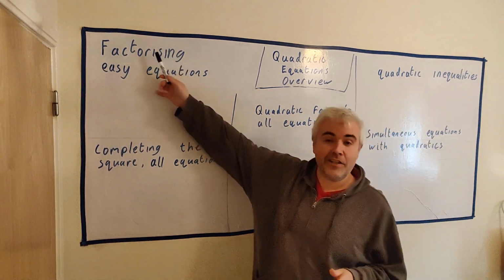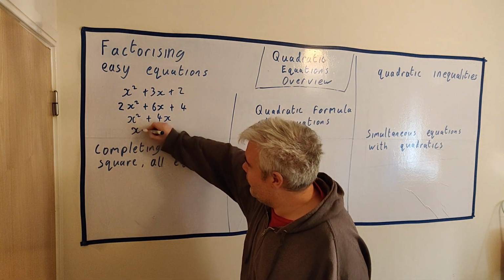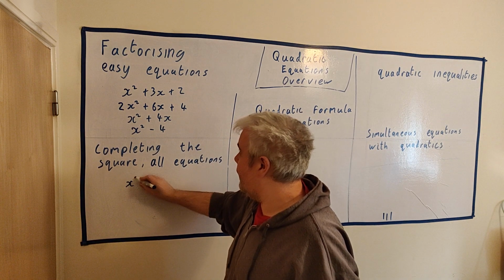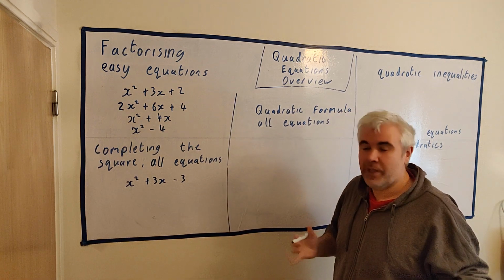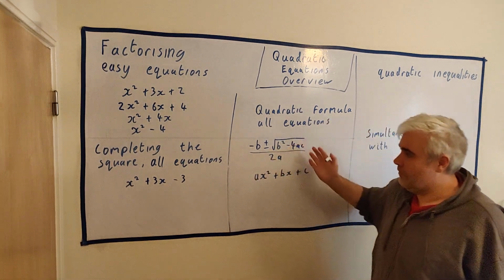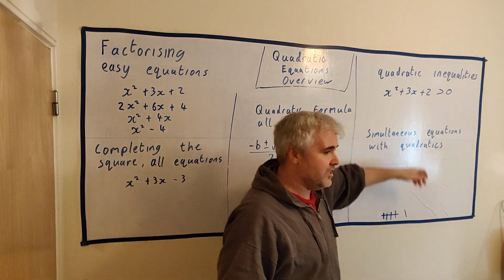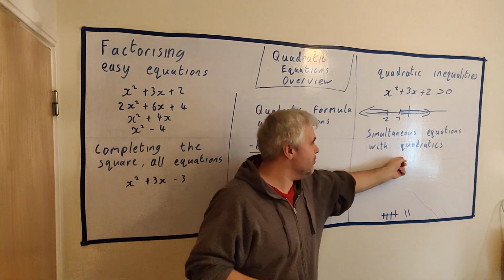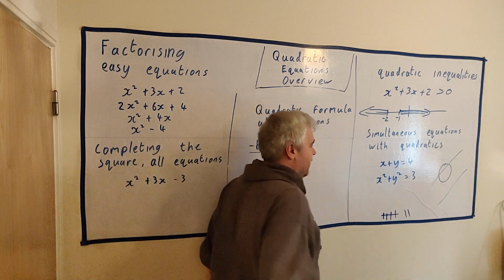Quadratics overview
I will outline the next multiple videos and what they will cover, on the topic of quadratic ewquations